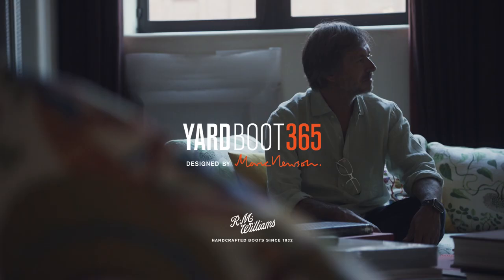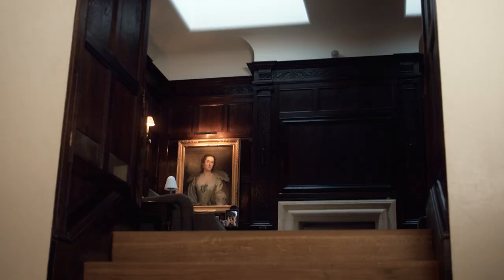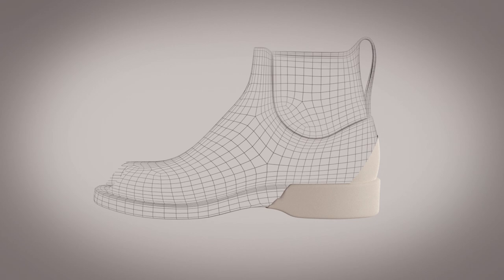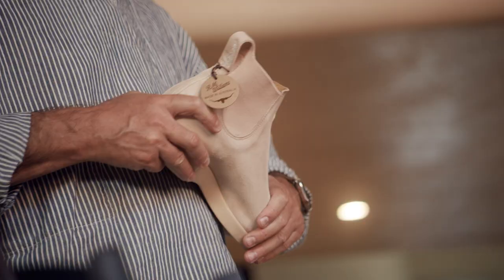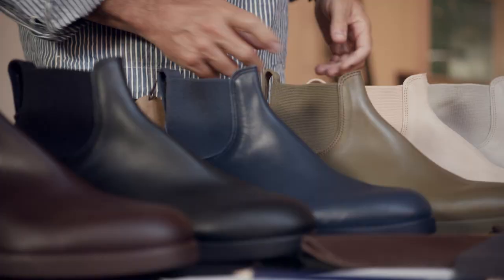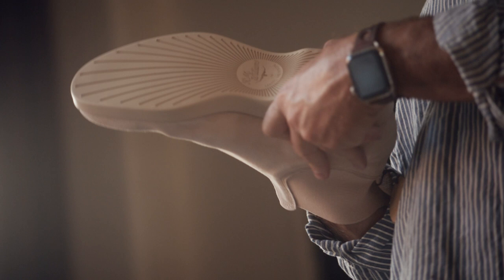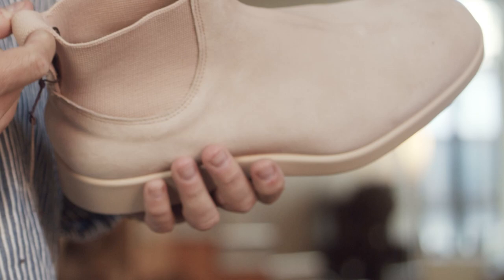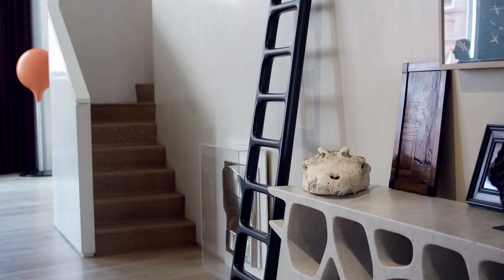R.M.Williams x Marc Newson – Discover The Yard Boot 365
Our first collaboration with Australian design icon Marc Newson marks the beginning of an exciting union between the craftsmanship and heritage of R.M.Williams and Marc’s modern design thinking.

The new Yard Boot 365 is a limited-edition range of versatile boots designed to appeal to global thinkers, tinkers and creators. Developed and manufactured in R.M.Williams’ workshop in South Australia, the Yard Boot 365 is now available online in six colourways.